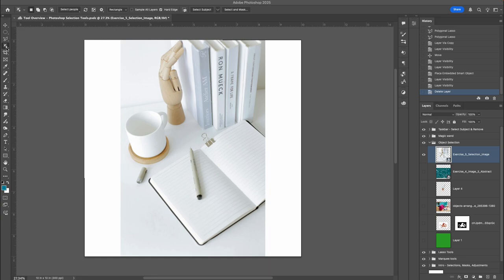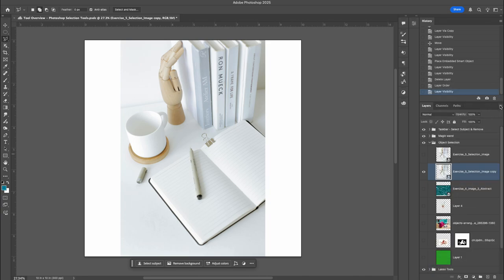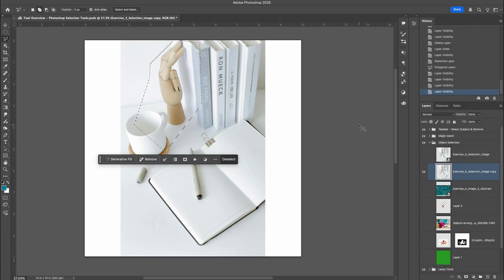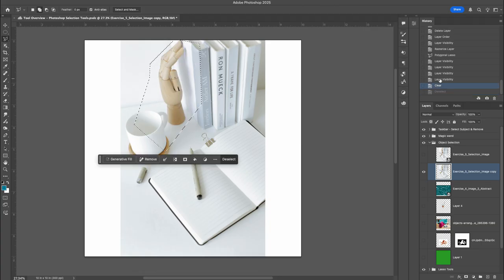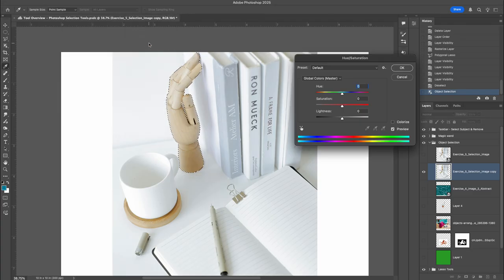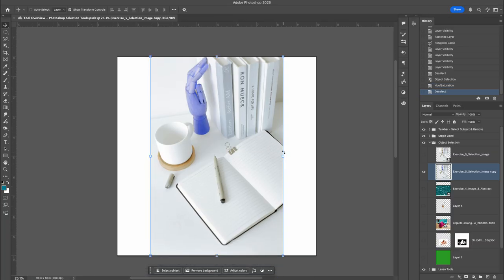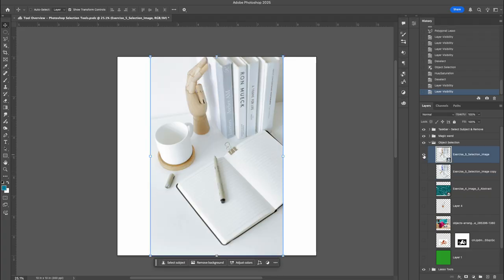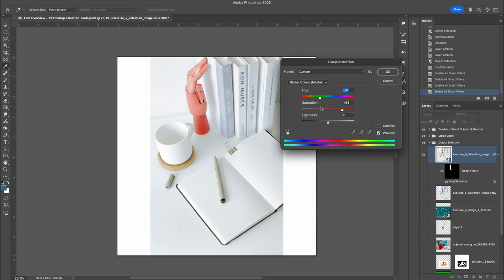Object Selection and Image Adjustments